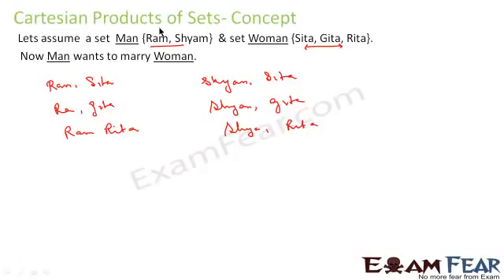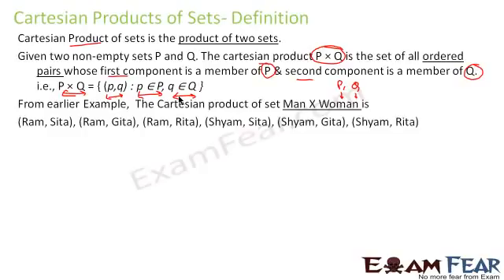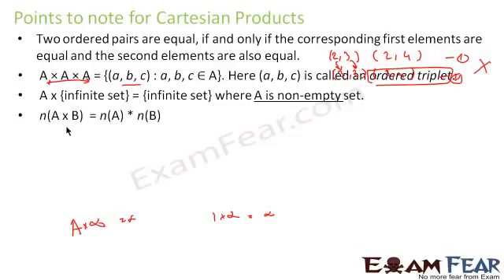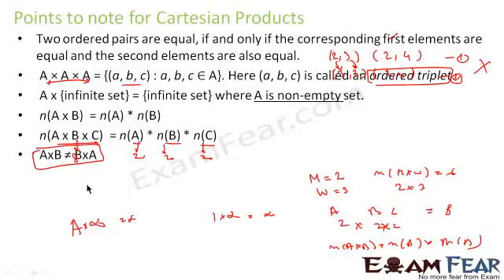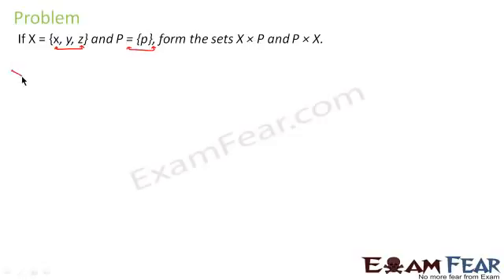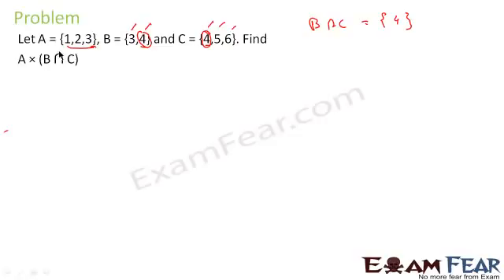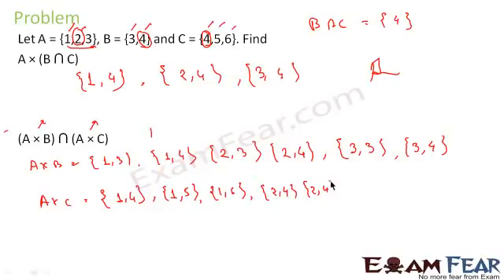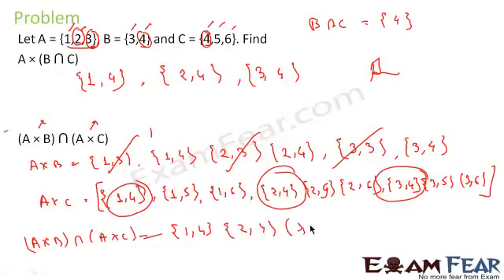Maths Relation and Functions Part 2 Cartesian Product of sets Concepts Mathematics CBSE Class X1